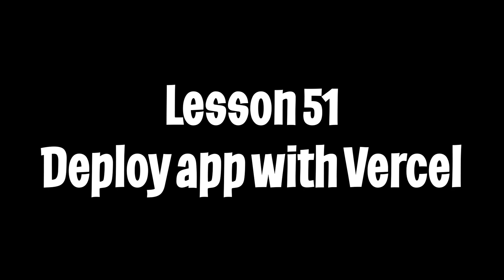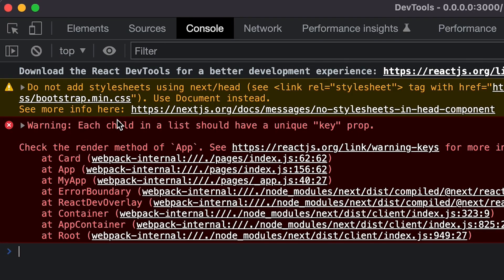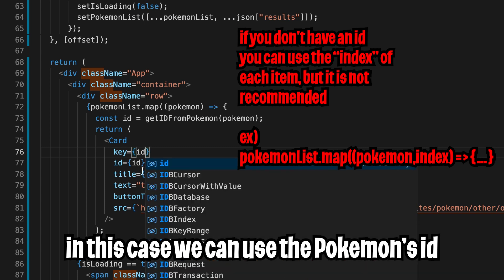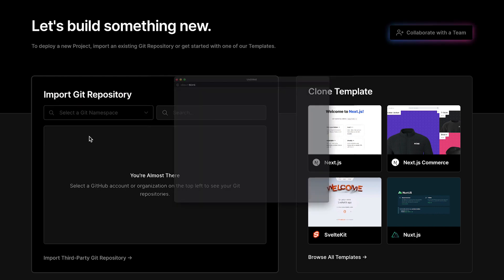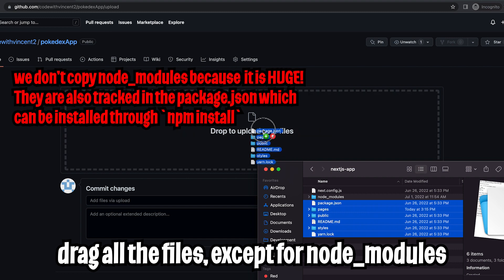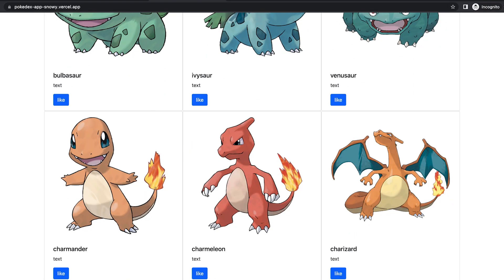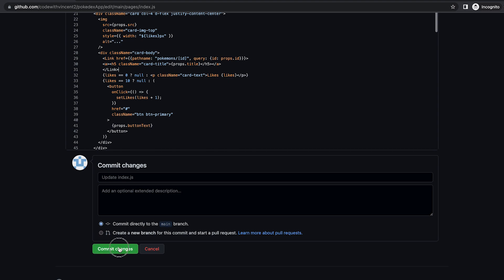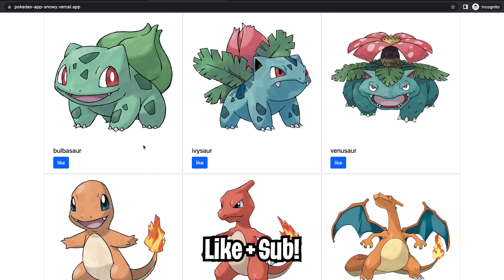How to deploy a Frontend Web App - Web Front-end Development | Lesson 51 (Free Coding Bootcamp)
In this lesson, we learn how to deploy our frontend app with vercel.

Chapters
0:00 Fix warnings
1:05 Vercel
2:35 Make changes to the app